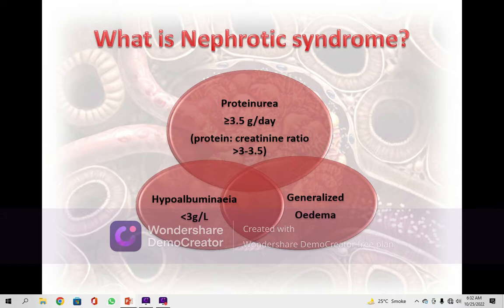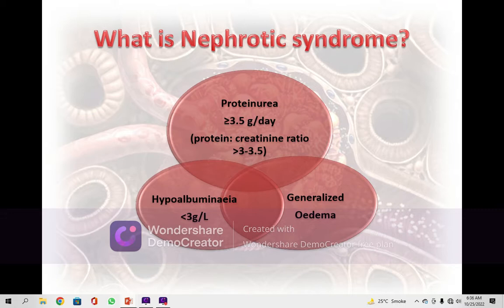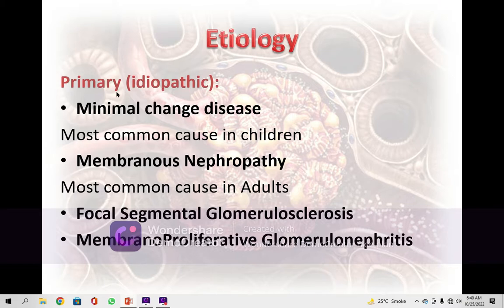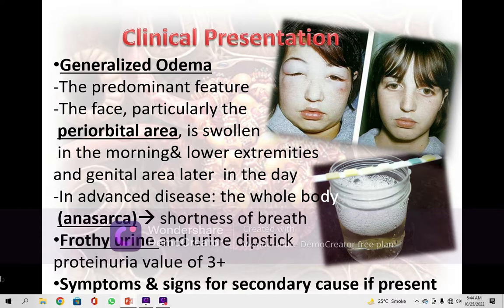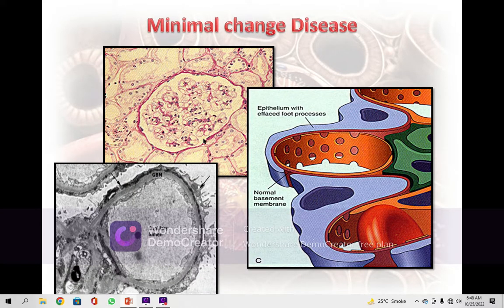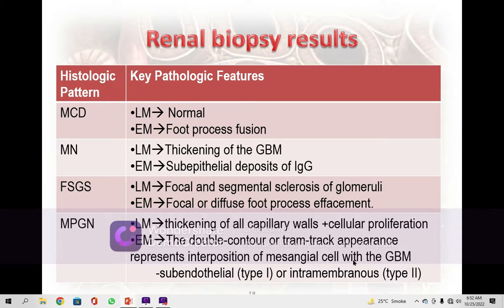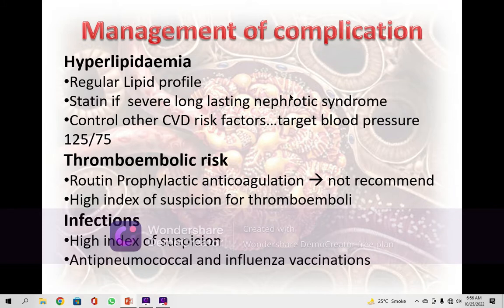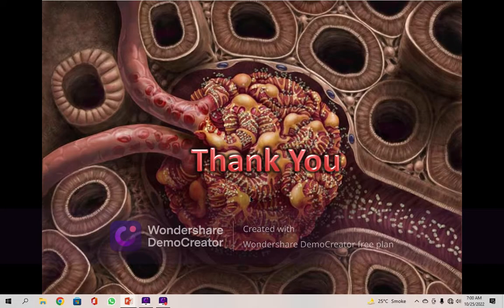NEPHROTIC SYNDROME FINAL YR MBBS PAKISTAN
DISCUSSION ON PROTEINUREA